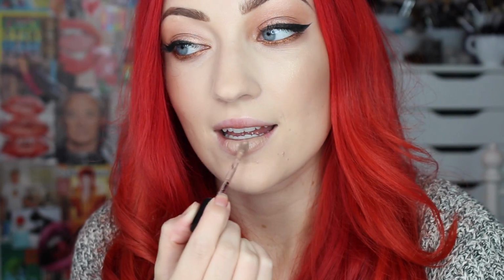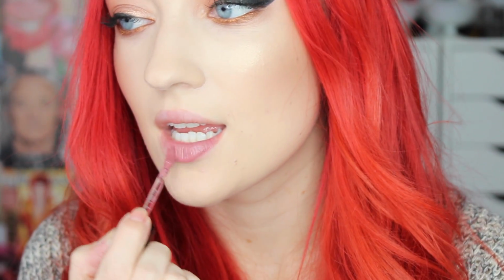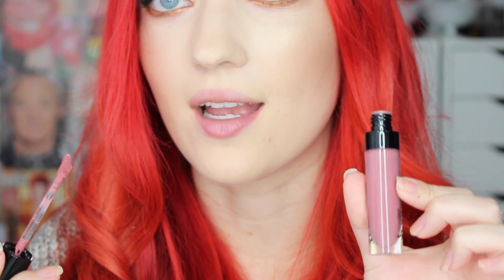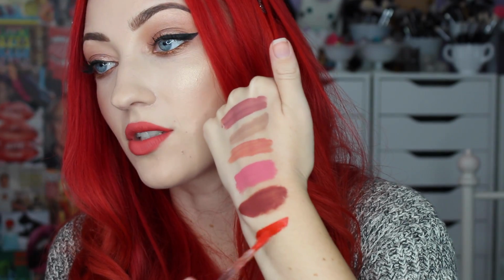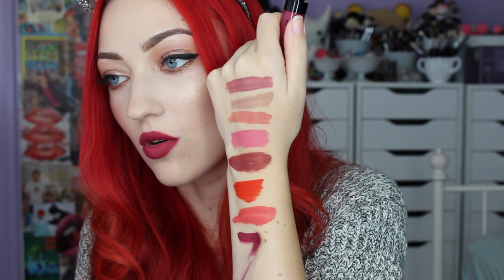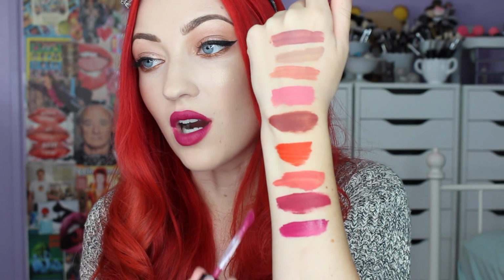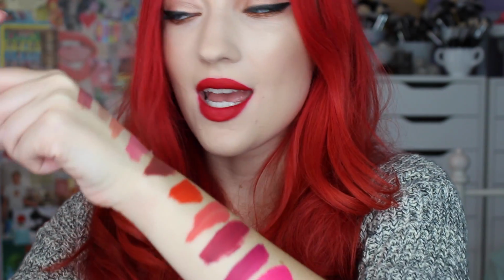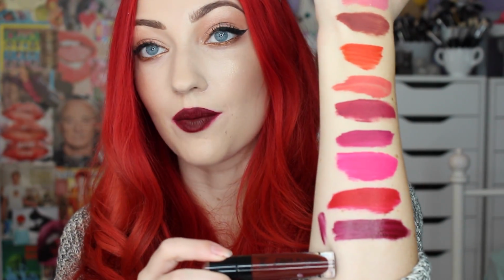NEW WETNWILD LIQUID CATSUIT MATTE LIPSTICKS | LIP SWATCHES + ALL SHADES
Hi Youtube family, today I'm showing you lip swatches of the brand new WetnWild Catsuit Liquid Matte Lipsticks! I bought mine at Walgreens for $5 each, as far as I know these aren't limited edition! There are 13 shades available: (shown in order of lip swatches)

-Nudie Patootie
-Nudist Peach
-Rebel Rose
-Pink Really Hard
-Give Me Mocha
-Flame of the Game
-Coral Corruption
-Berry Recognize
-Nice To Fuchsia
-Oh My Dolly
-Missy And Fierce
-Video Vixen
-Goth Topic

My favs are Rebel Rose, Give Me Mocha, Oh My Dolly, and Missy + Fierce ♥

Comment "hot chocolate" if you read this! Let me know your favorite shades. Will you try these? :)

These are products that I personally use and recommend! :)

What I use to film my videos:
DIVA RING LIGHT SUPERNOVA

CANON REBEL T5i

UMBRELLA LIGHTS
Eyes: Makeup Geek Bake Sale, Encore, Physicians Formula Eye Booster Pen, Tarte Giften Mascara, Anastasia Dip Brow Pomade, Maybelline Striking Copper Eyeliner
Lips: shown in video
Face: Maybelline Fit Me Matte + Poreless 112, Body Shop Honey Bronzer 01, Tarte Exposed Blush, KVD Translucent Powder, Makeup Forever Pro Glow 01 Highlight
Sweater: OOTD FASH
•22

•Dirty Blonde

•Southern California

•I get my hair dyed by Maribel at Sabino Salon in La Habra

•Canon Rebel T5i

•Imovie

Where are your nail polish racks from?
• My dad built them for me

What is your upload schedule?
• I try to upload Mondays & Fridays